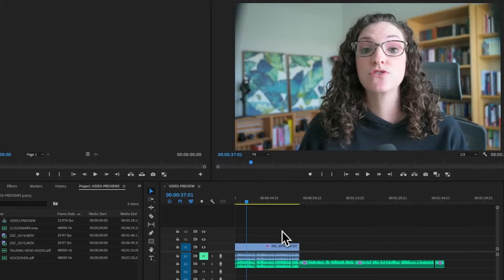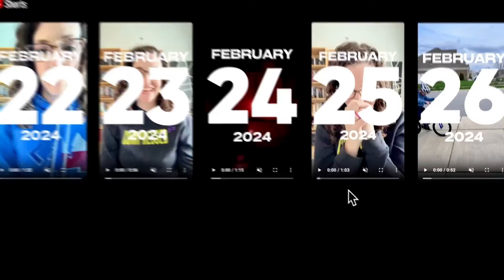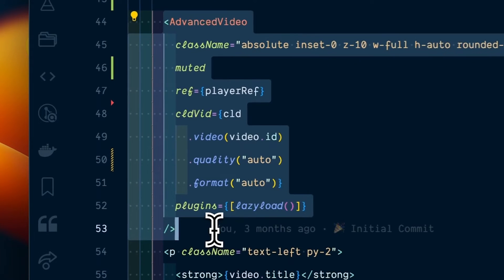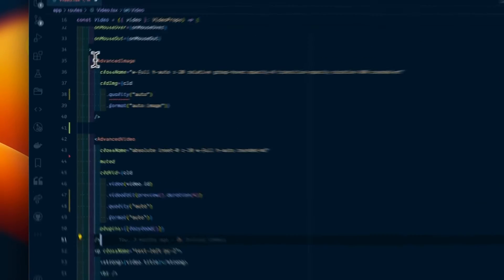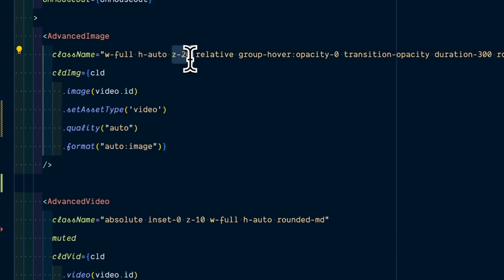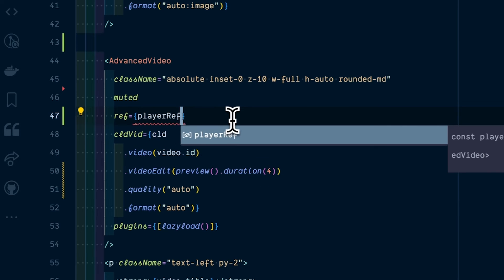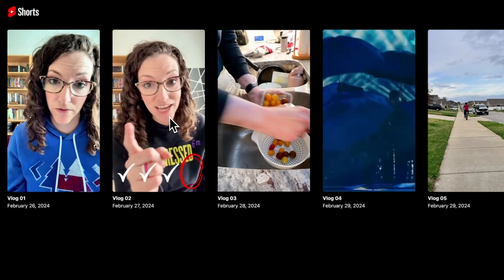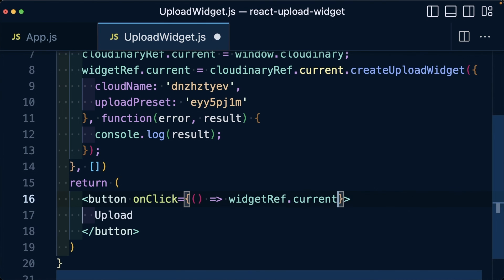Play Video on Hover in React with AI Preview Clips - Dev Hints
Use AI to generate a short video preview clip in React that plays when hovering over an image using Cloudinary.

Learn how to automatically play a video when hovering over an image in React. We'll use Cloudinary to automatically generate video preview clips that use AI to determine the most interesting part of the video.

Instructor: Amy Dutton (@selfteachme)